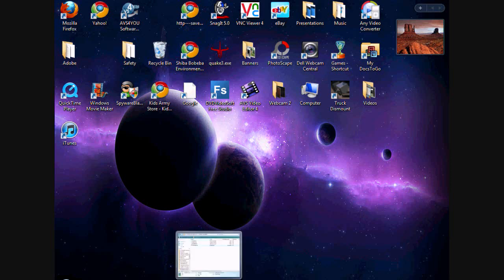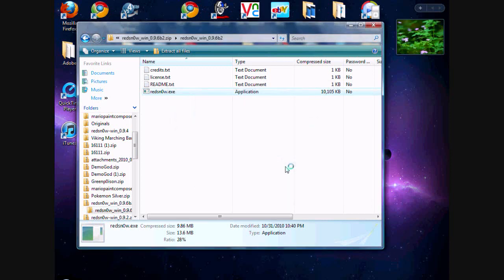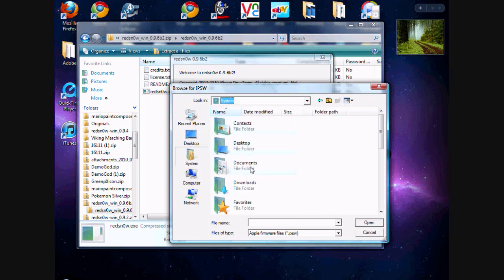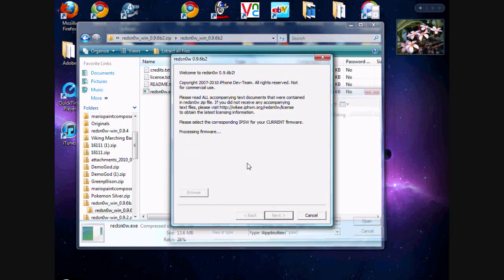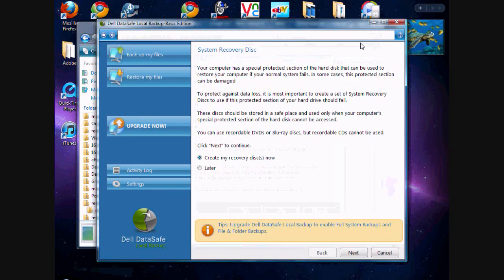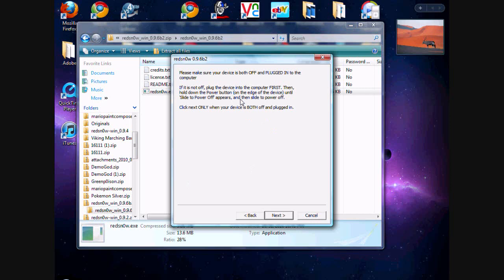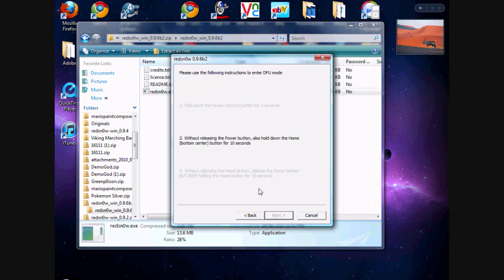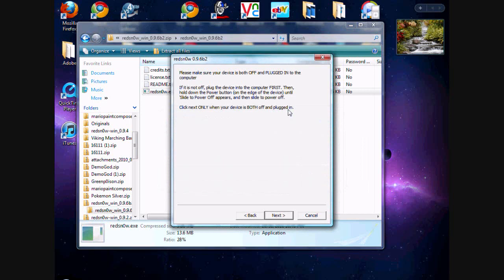RedSn0w Jailbreak 4.1 Firmware iPhone 4, 3GS, 3G & iPod Touch 4G,3G,2G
How to jailbreak 4.1 firmware Phone 4, 3GS, 3G & iPod Touch 4G,3G,2G with Redsn0w 0.9.6 for Windows or Mac.